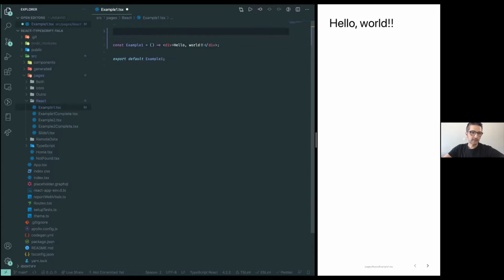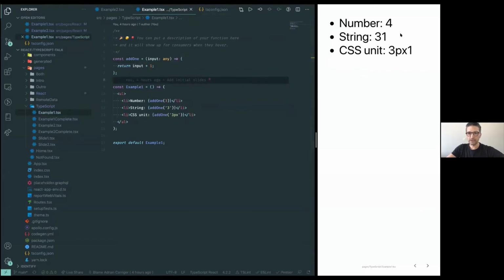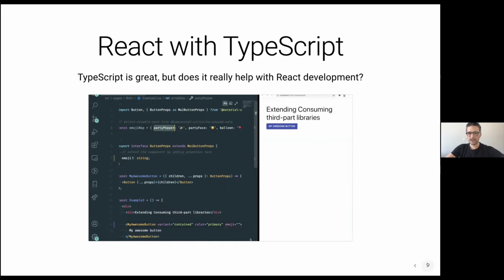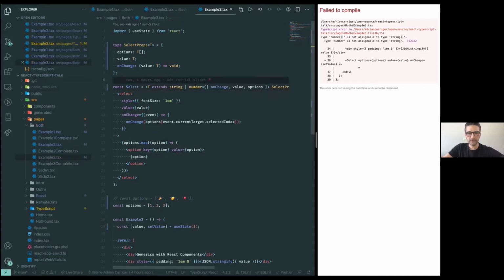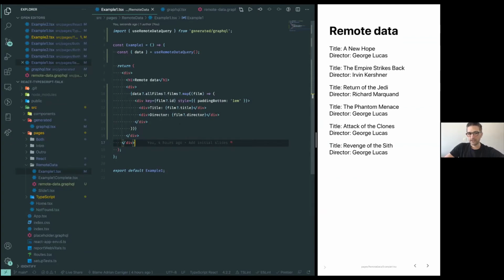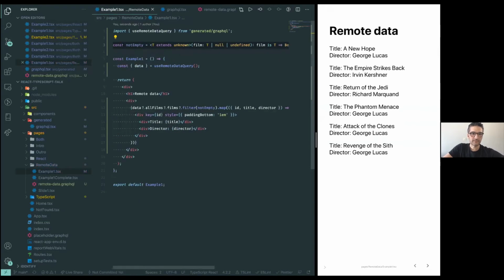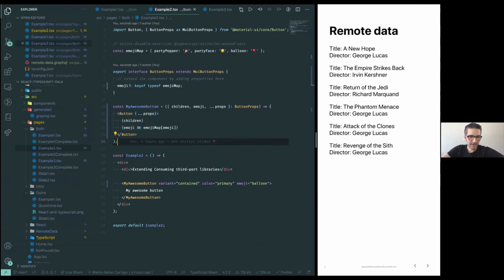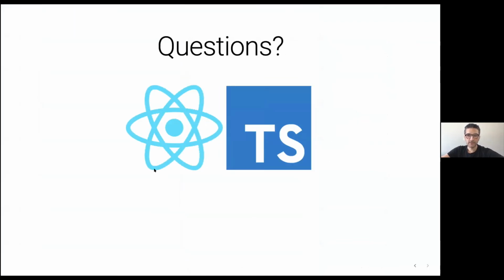React + TypeScript at Prismatic: How TypeScript can help with React development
TypeScript is gaining popularity among frontend devs for good reason. Software Architect Adrian Carriger talks through how Prismatic benefits from using TypeScript with React.